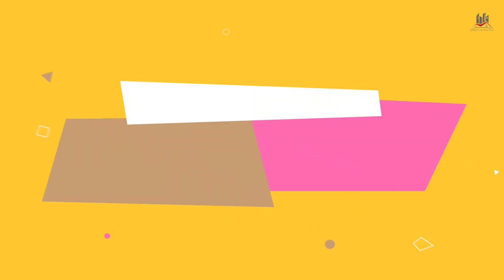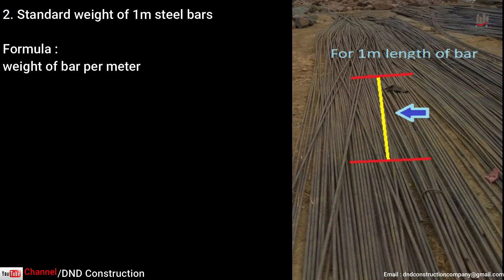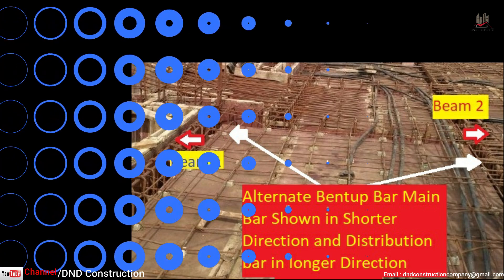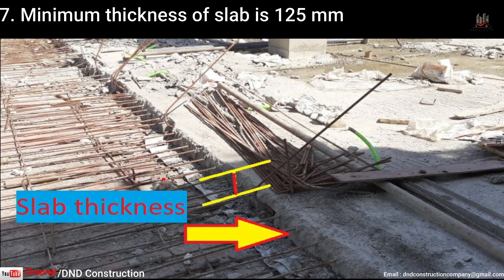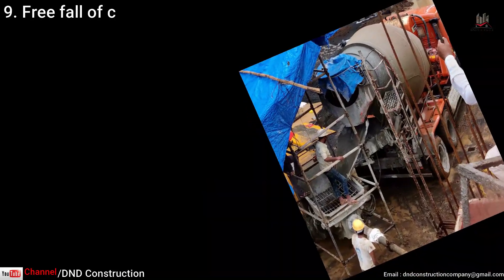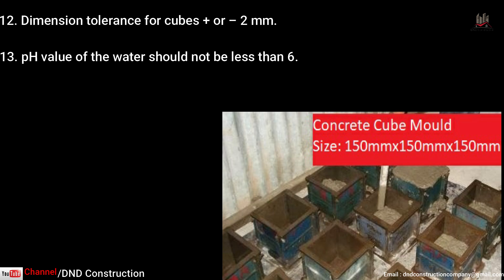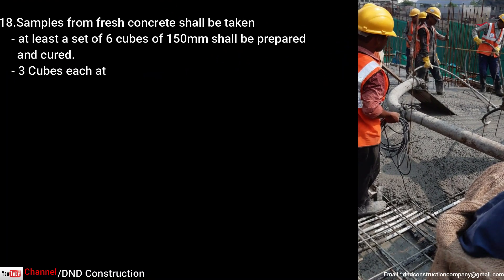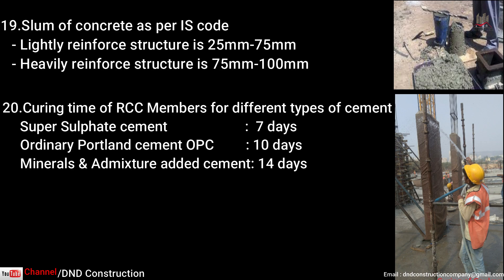Most Important points for civil Site Engineer to remember on site by DND Construction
Important points for a civil Site engineer to remember on site with site pictures
In this video, we talk about Most Important points for a Civil Site Engineer to always remember on-site for smooth work on field

This video covers all these topics
1. Clear Cover to main reinforcement
            Footing : 50 mm
            Raft Foundation Top : 50 mm, Bottom/Sides : 75 mm
            Beam : 25 mm
            Slab : 20 mm
            Column : 40 mm
            Staircase :15 mm
2. Standard weight of 1m steel bars
        Formula : weight of bar per meter length = d2/162 kg/m , d-diameter of bar in mm
      8 mm 0.39 kg/m
      10mm - 0.62 Kg/m
      12mm - 0.88 Kg/m
      16mm- 1.58 Kg/m
      20mm - 2.47 Kg/m
      25mm - 3.85 kg/m
      32mm - 6.32Kg/m
3. One Way Slab
            Ratio of longer span (l) to shorter span (b) is equal or greater than 2
            Main reinforcement is provided in shorter span & distri. Reinf. in longer span.
4. Two Way Slab
The ratio of longer span (l) to shorter span (b) is less than 2
the load will be carried in both directions. So, the main reinforcement is provided in both directions for two-way slabs.

5. Main bars in reinforcement
 Main bars in the slabs shall not be less than 8 mm (HYSD) or 10 mm (Plain bars)

6. Distribution bars
Distribution bars are not less than 8 mm and not more than 1/8 of slab thickness.

7. Minimum thickness of slab is 125 mm

8. Compressive strength of Bricks is 3.5 N / mm2 and
Water absorption should not be more than 15 %

9. The free fall of concrete is allowed a maximum to 1.50m.

10. Excavation work for basement above 3m should be stepped form

11. Electrical conduits shall not run through the column

12. Dimension tolerance for cubes + or – 2 mm

13. The pH value of the water should not be less than 6.

14. In soil filling as per IS code for every 100 sqm, 3 samples for core cutting tests should be taken.

15.  Lapping is not allowed for the bars having diameters more than 36 mm.

16. Longitudinal reinforcement not less than 0.8% and more than 6% of gross c/s.

17. Minimum bars for the square column is 4 no’s and 6 no’s for the circular column.

18. Samples from fresh concrete shall be taken and at least a set of 6 cubes of 150mm shall be prepared and cured. 3 Cubes each at 7 days and 28 days shall be tested for compressive strength.

19. Slum of concrete as per IS code
Lightly reinforce structure is 25mm-75mm
Heavily reinforce structure is 75mm-100mm

20. Curing time of RCC Members for different types of cement
Super Sulphate cement:  7 days
Ordinary Portland cement OPC: 10 days
Minerals & Admixture added cement: 14 days

what are the important civil engineering interview questions and answers?
civil site engineer must know points on site for work
The Content in this video is strictly for educational and informational purposes and is not intended to be advice or recommendation of any kind whatsoever.
About Channel:
DND Construction: This channel has Technical & Practical construction videos on Civil Engineering from field experience by Narendra Patle.

✌Narendra Patle 👷‍♂️